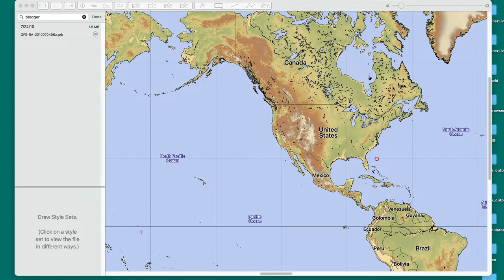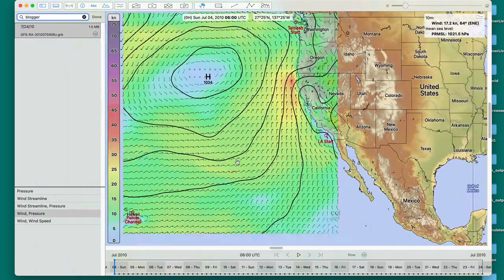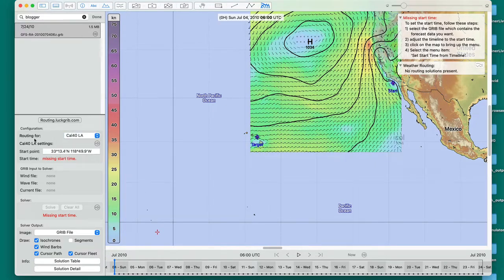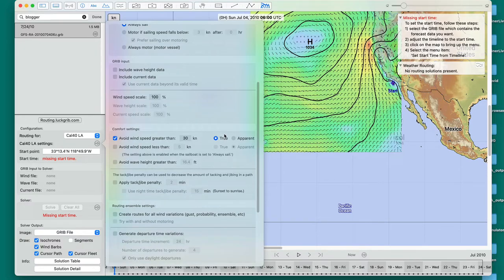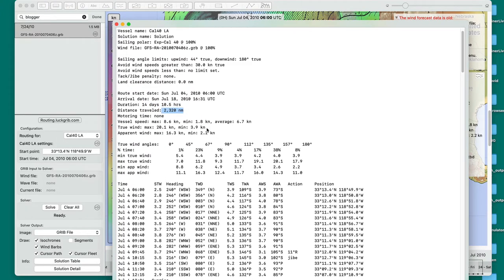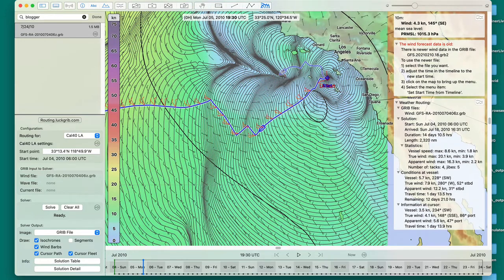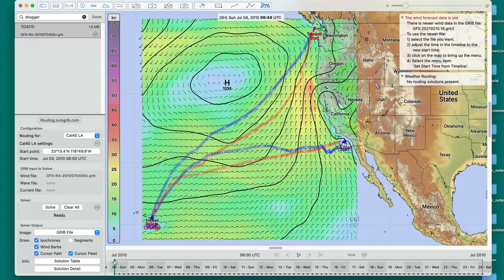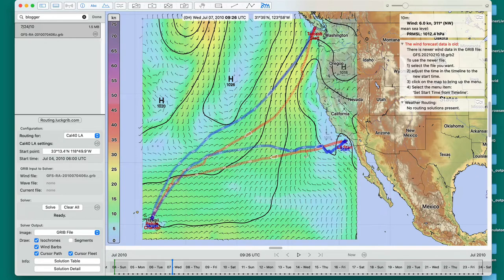Optimum Sailboat Routing with LuckGrib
We take a brief look at the process of computing the optimum sailing route from the West Coast to Hawaii using the Mac and iOS program LuckGrib. We use GFS winds from July 2010 and polar diagrams for a Cal 40 and a TP 52. We use a basic solution, not accounting for the many options available. Details are left to the thorough tutorials

This video is part of an Introduction to the Use of Model Forecasts in Grib Format presented

Discussion of weather routing including the several important cautions that must be kept in mind when using this technology are covered in Section 10.7 of Modern Marine Weather